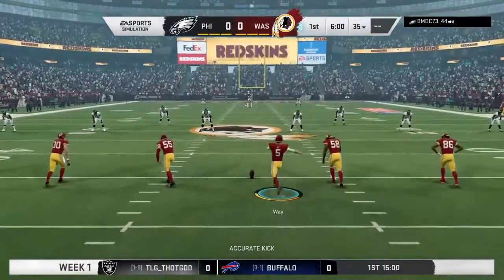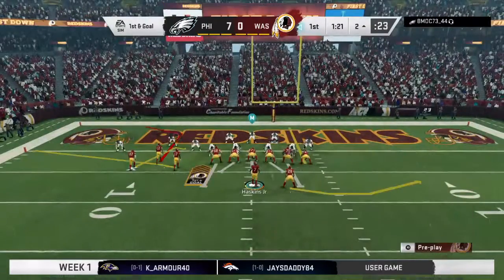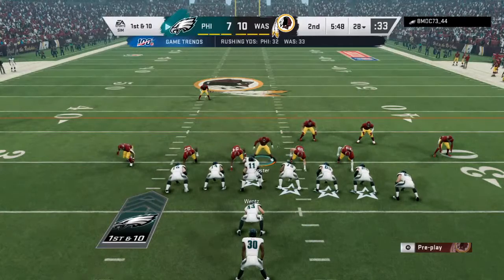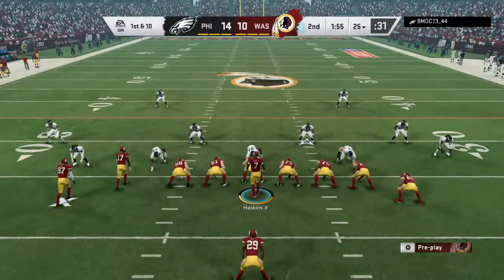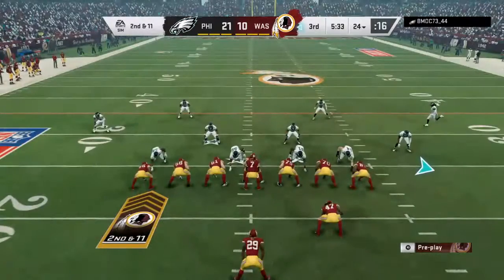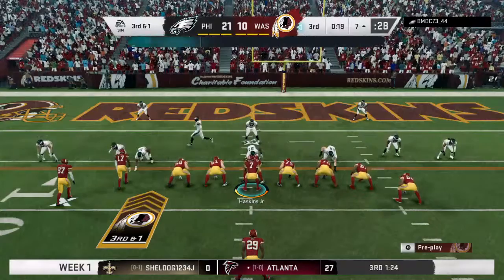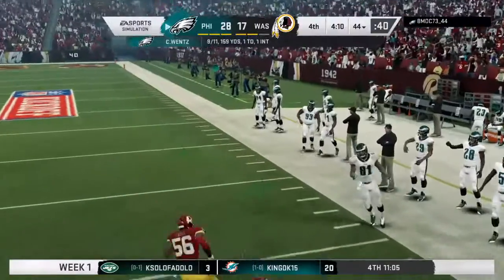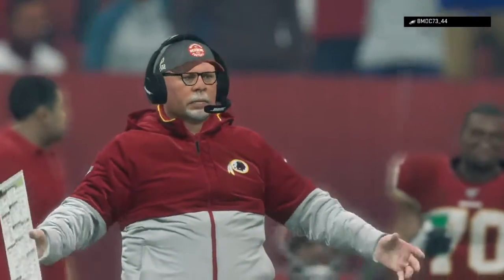Skins vs Eagles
This channel is for my personal gaming expierences. I will be uploading a multitude of different gameplay. I hope you all enjoy.